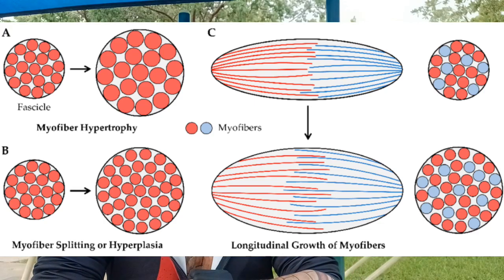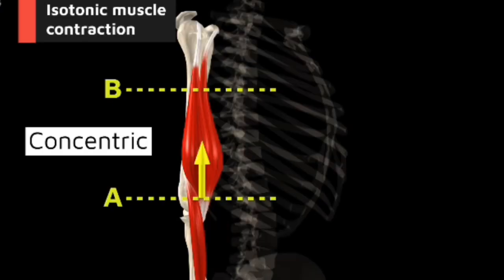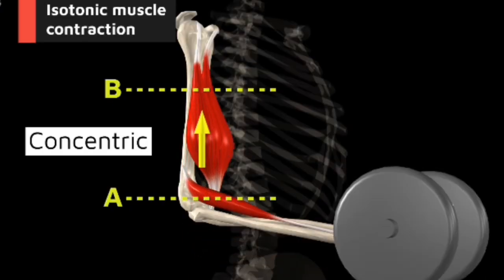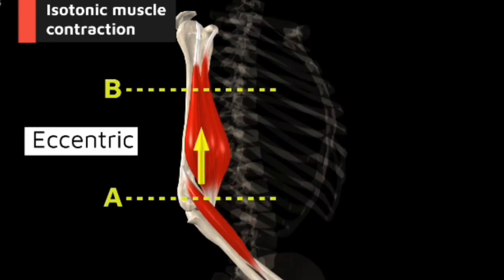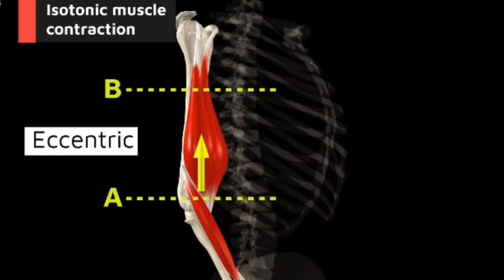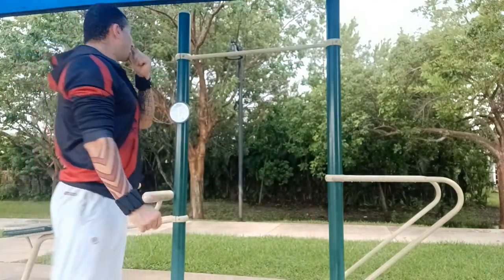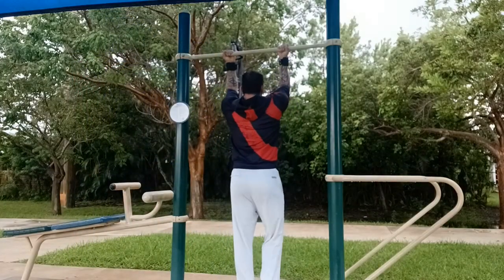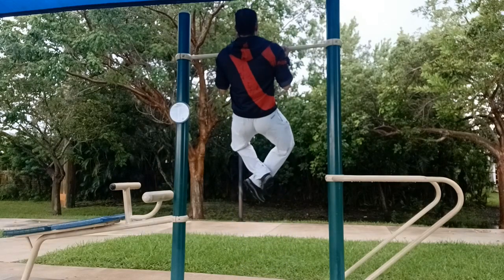slow eccentrics for myofibrillar growth